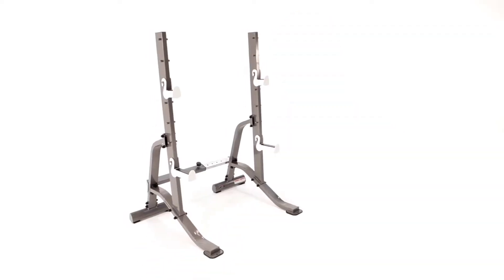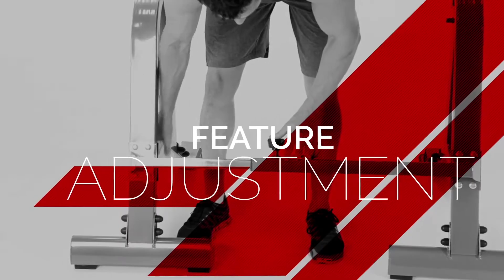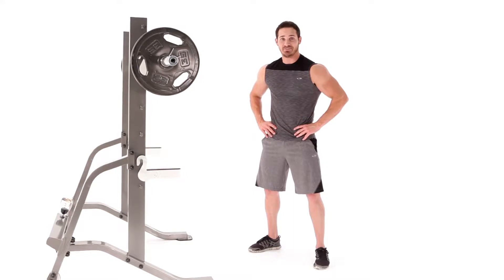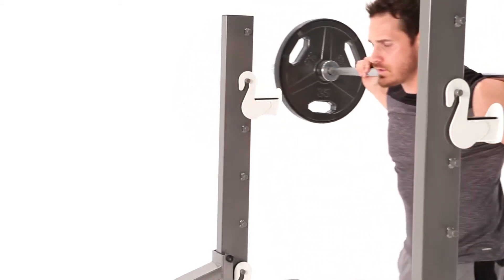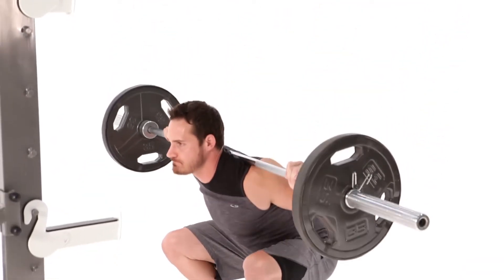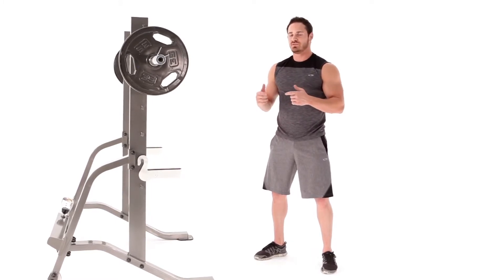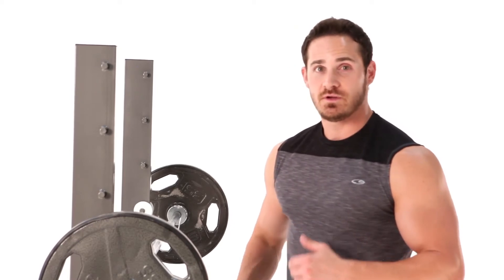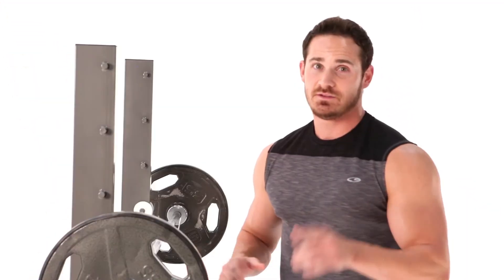Marcy Adjustable Squat Rack | MWB-70100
Bulk up your muscles in no time with Marcy’s signature Squat Stand. With its heavy duty construction, this versatile stand works great when paired with the Marcy SB-10100 or any Utility Bench or simply on its’ own.

The adjustable safety and bar catches allow for a customizable workout to suit your exercise needs and the adjustable frame width allows for easy access.

With a 300 pounds weight capacity, this multi-functional piece is great for a variety of strength training techniques. Use the Squat Stand to work your legs and glutes or pair it with one of Marcy’s signature strength training benches for an ideal body workout.